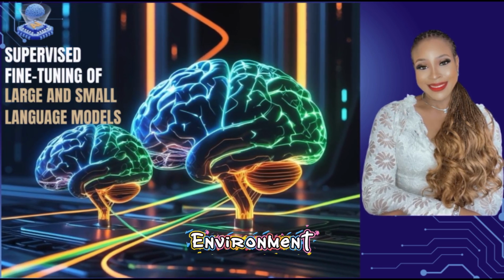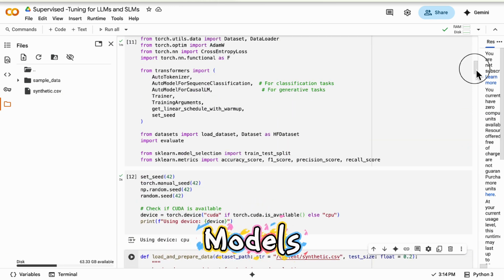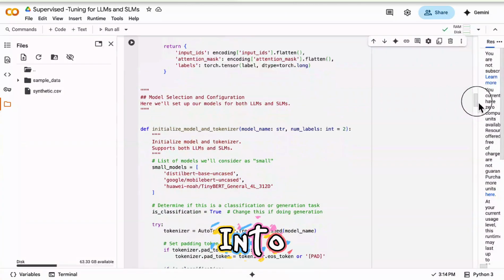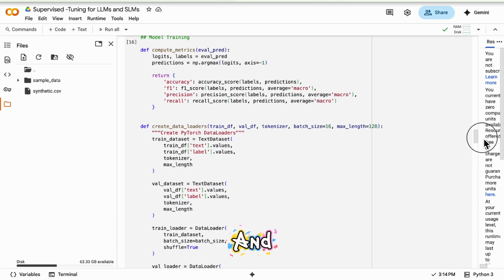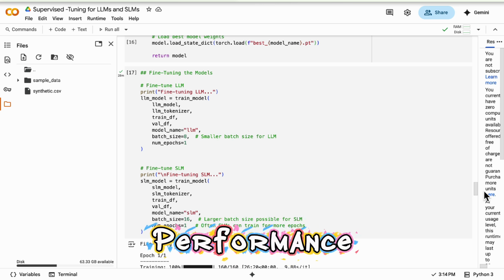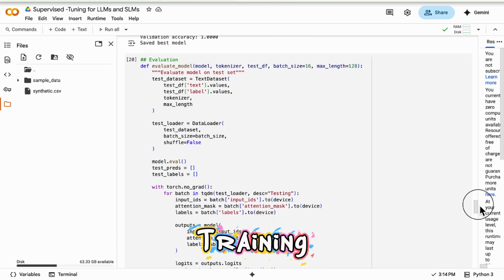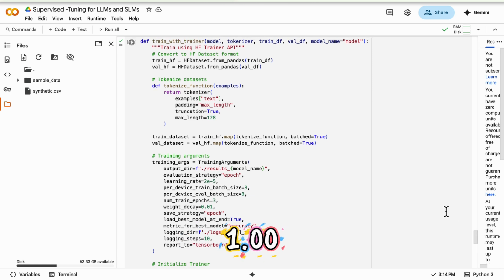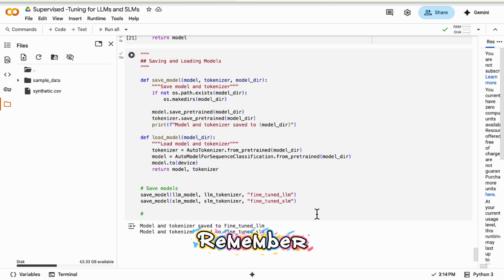Customizing Base Models with Supervised Fine-Tuning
retrained LLMs and SLMs are powerful — but on their own, they’re generalists.
What if you need an AI model that speaks your industry’s language?

That’s where Supervised Fine-Tuning comes in. 🎯

By fine-tuning models like BERT, DistilBERT, or TinyBERT with your own data, you can build high-performing, domain-specific applications tailored to:

🧬 Healthcare – Diagnose, summarize reports, or triage symptoms based on patient data
⚖️ Legal – Classify legal documents, detect clauses, or summarize case laws
🛒 E-commerce – Understand product reviews, rank recommendations, or analyze customer feedback
🏗️ Manufacturing – Predict supply issues, interpret technical manuals, or support smart QA
💬 Customer Support – Automate ticket triage and build chatbots that truly understand your business

🔍 Why use Supervised Fine-Tuning?

✅ Custom Accuracy
You’re not relying on generic responses. You’re training your model to think like your team.

✅ Efficiency at Scale
SLMs like DistilBERT offer lightning-fast inference with excellent performance for real-time applications.

✅ Smaller Data? Still Powerful.
With as little as a few thousand well-labeled examples, you can outperform zero-shot or generic models.

✅ Own Your Intelligence
Fine-tuned models become part of your IP — trained on your proprietary insights and workflows.

💡 I recently fine-tuned both LLMs and SLMs on a custom classification task using Hugging Face + PyTorch.

Both models hit 100% test accuracy — all while maintaining flexibility for deployment